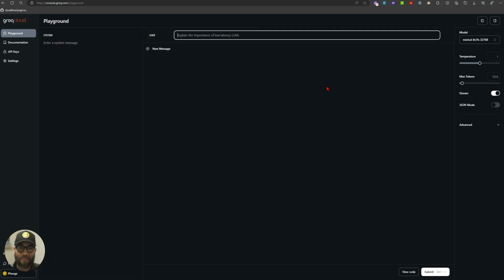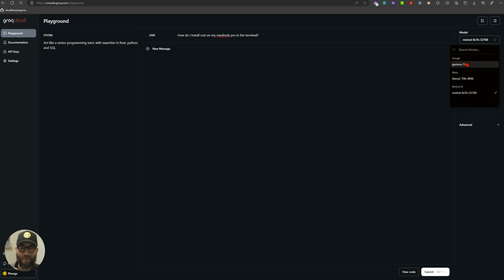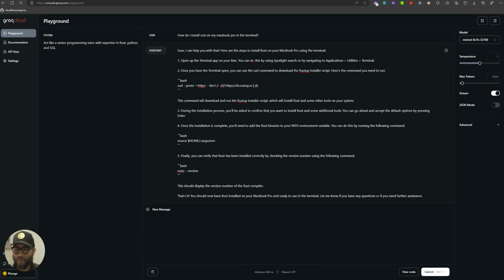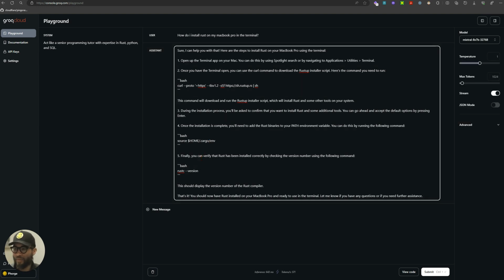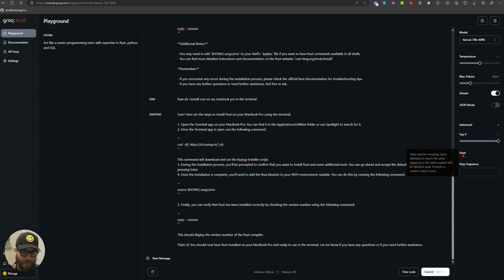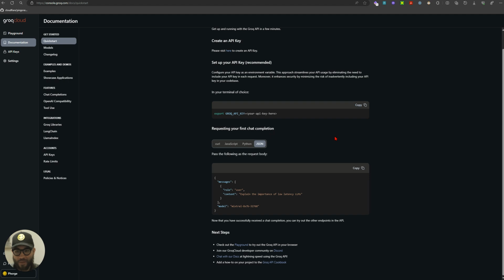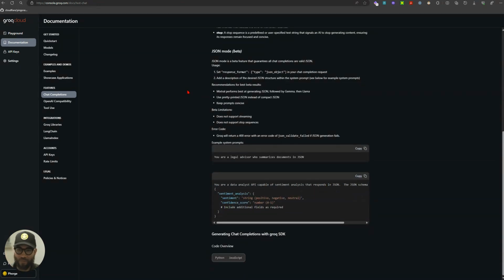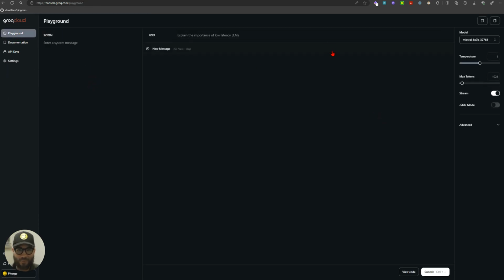Groking Groq III Getting Started With Groq Cloud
An orientation on @GroqInc Cloud. Made with gratitude to the Groq staff and the community.

The models supported by Groq Cloud (with more on the way!)